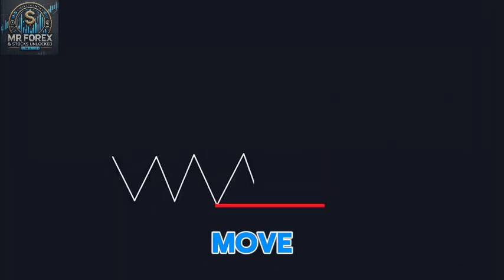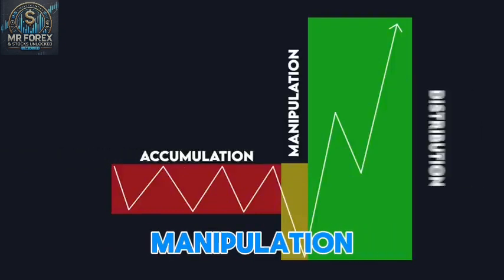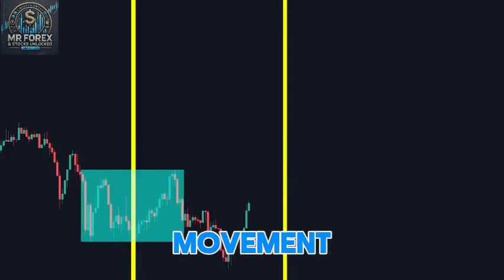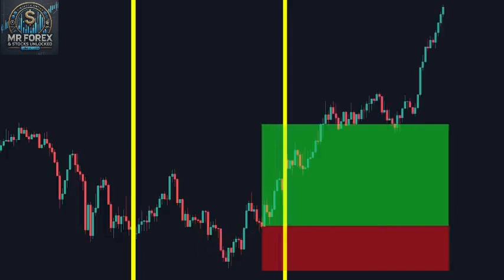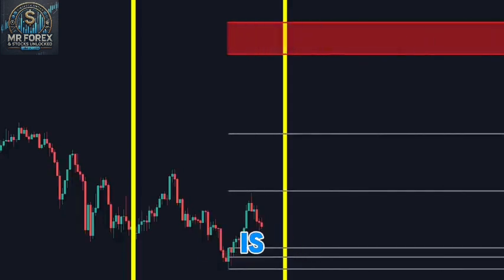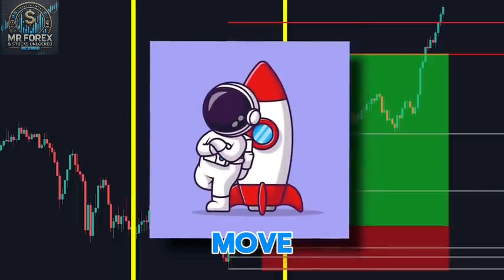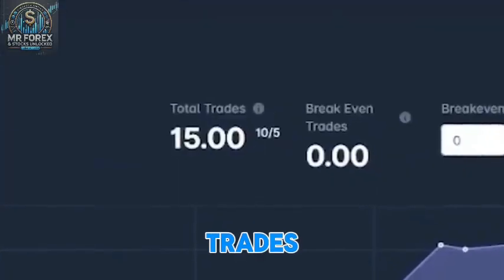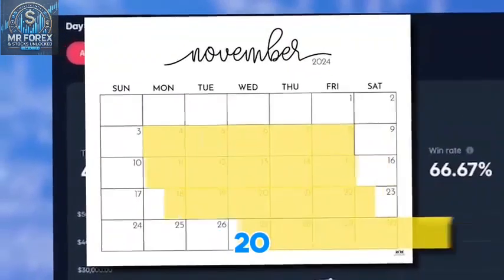No Body tell this profitable Strategy (Every single morning at exactly 10am happens in market )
Every single morning at exactly 10am, something specific happens in the market. And if you get good at spotting it, you can make a ton of money...

⏱️ Timestamps
00:00​ - I Reveal My Day Trading Strategy
01:29​ - Step 1. Market Bias
01:54​ - Step 2. Lower Timeframe Confirmation
02:45​ - Fair Value Gap
02:57​ - Entry
03:14​ - How To Get Better Take Profit Zones
04:51​ - Hankotrade
0:5:40 - Backtest Results